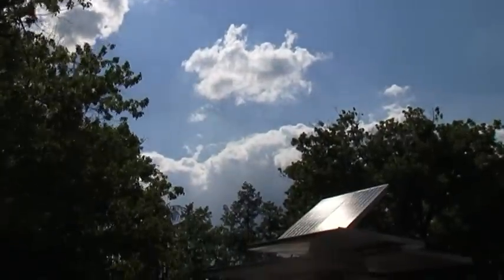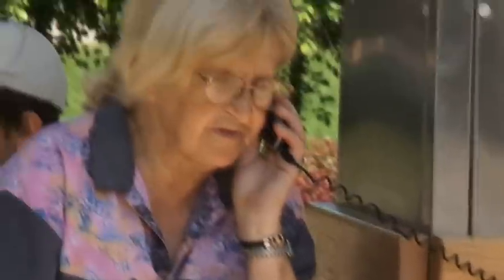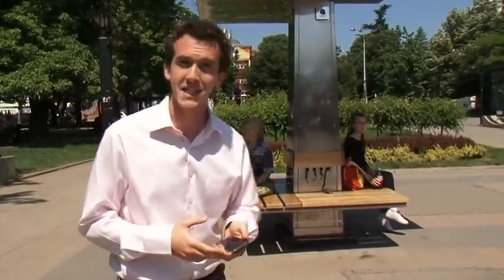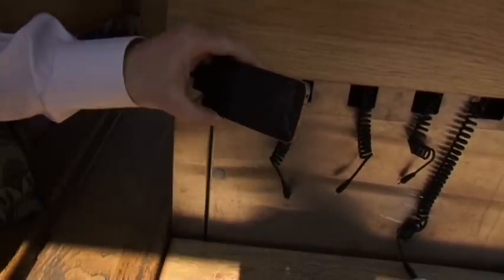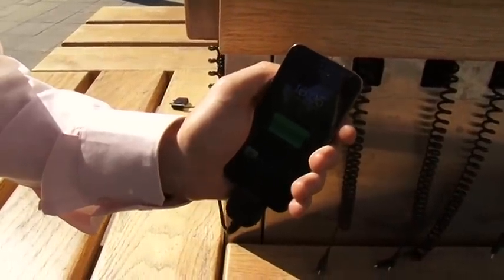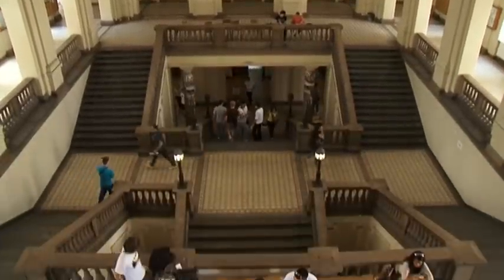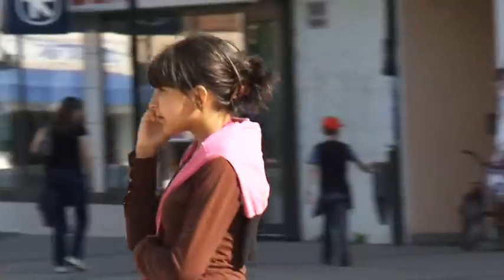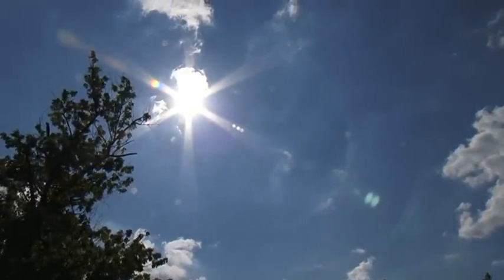BBC News and Strawberry energy from Serbia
17 June 2011
A group of Serbian university students has created the world's first public solar-powered mobile phone charger, installed in a town outside Belgrade.

It led to the team winning a prestigious European Union prize for their efforts as the BBC's Belgrade correspondent Mark Lowen reports.